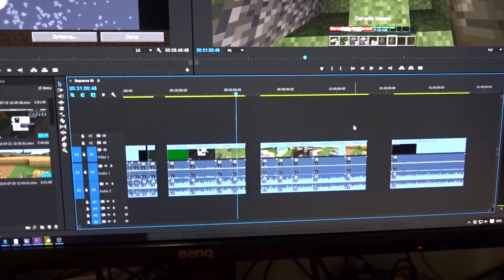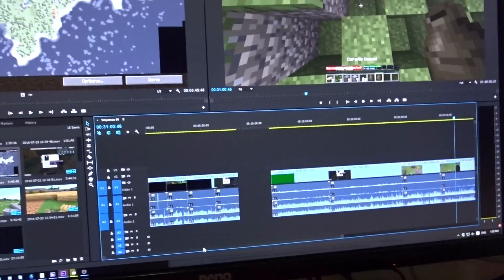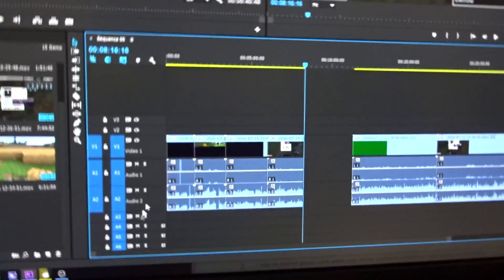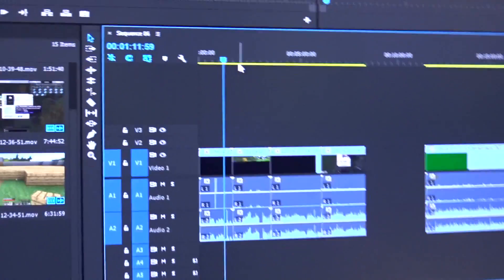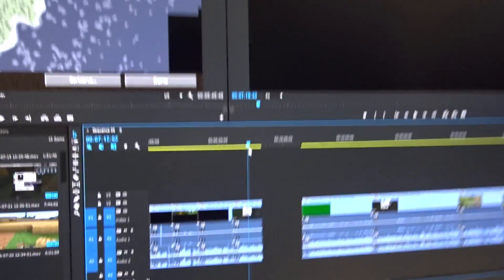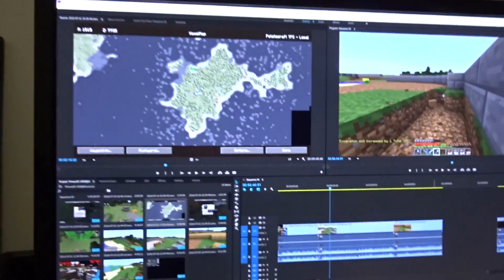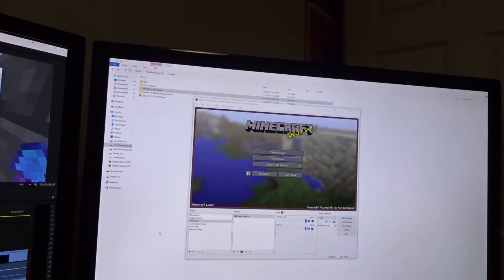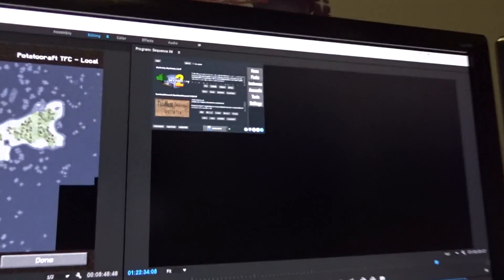Half of What I Recorded is Corrupted! (Day 407 - 7/21/16)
HEY, CLICK OVER HERE :D!

If you are interested in sending something in for the vlog, send it here!
6000 Reynolds Drive, Mailbox 1325, Rochester, NY, 14623

I do Let's Plays! If for some reason you haven't come from there and you're interested in watching them too, go here!